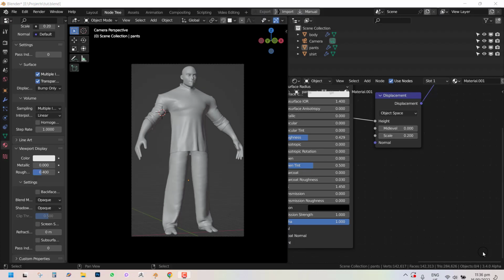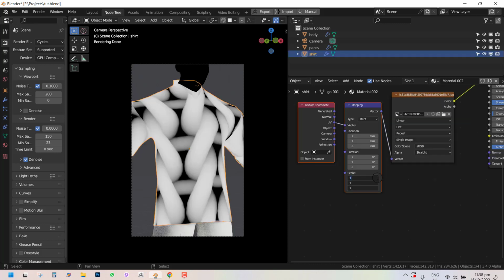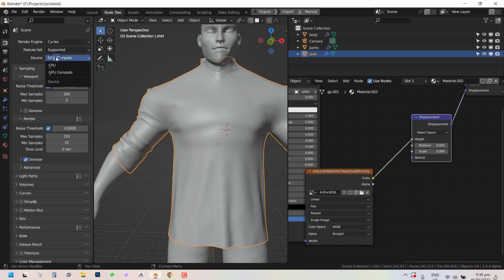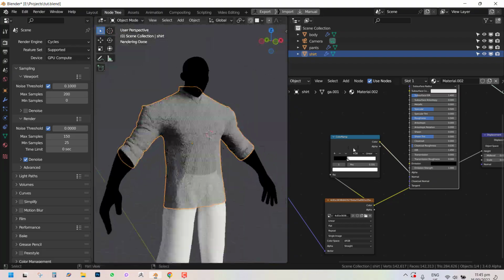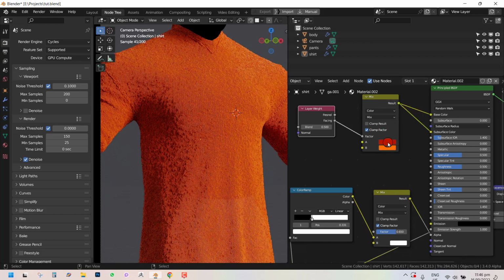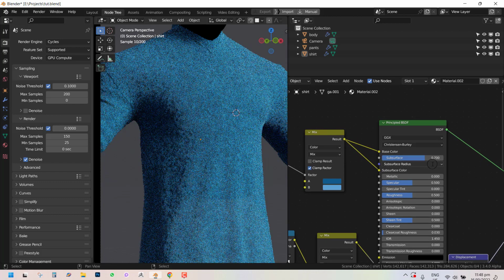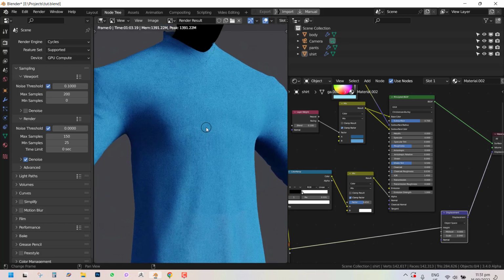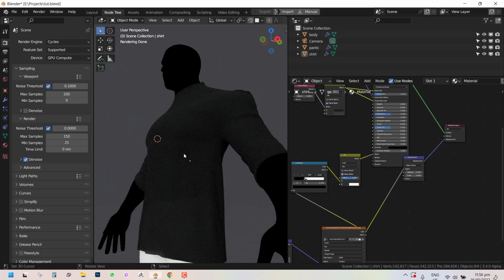Create a Photoreal Fabric in Blender in Minutes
Learn how to create a photo-realistic fabric using Blender in this tutorial.